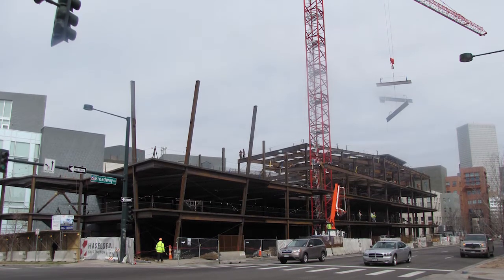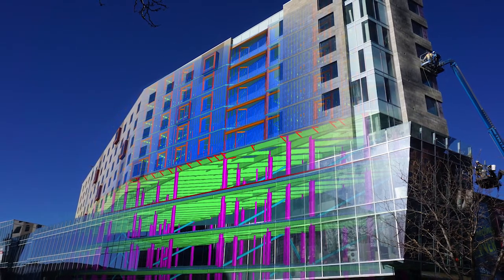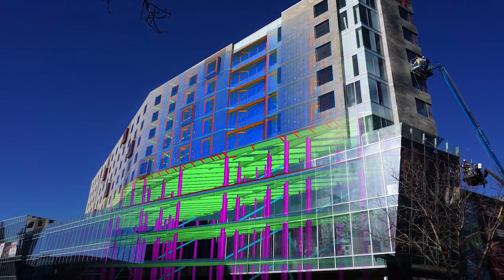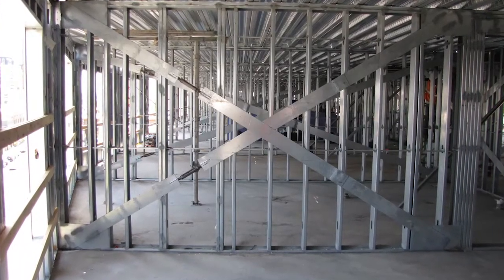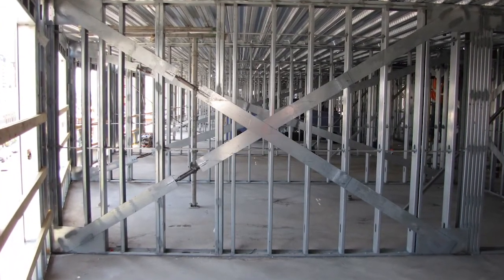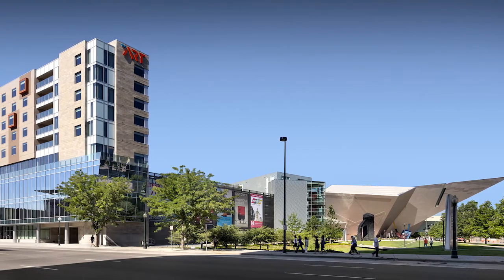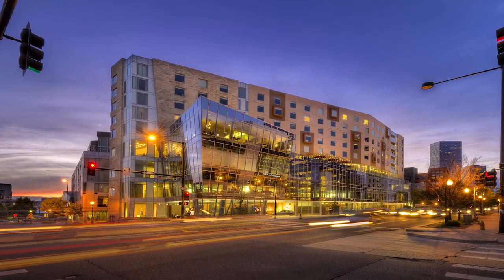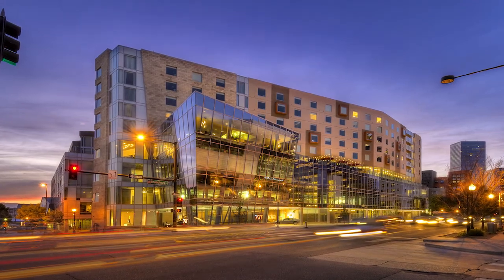Merit: the ART, a hotel | Martino & Luth, Inc.